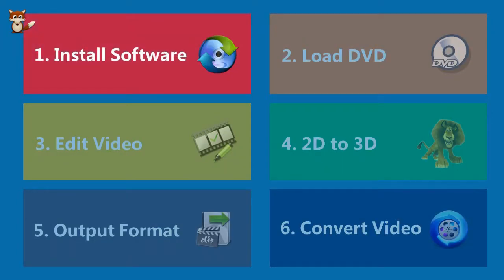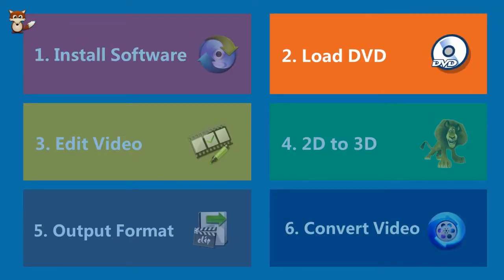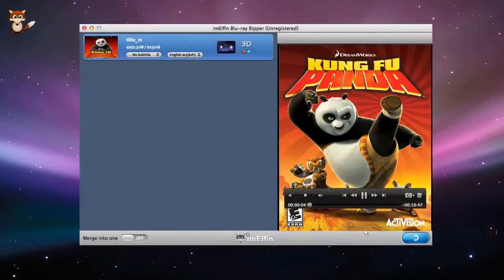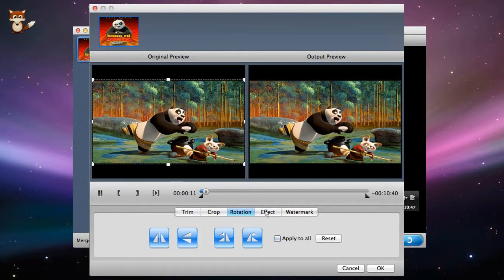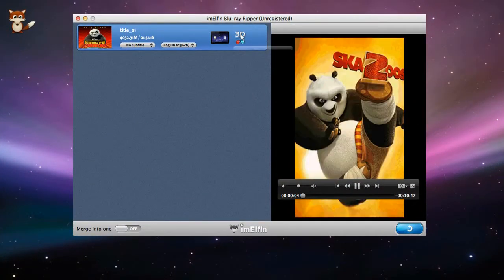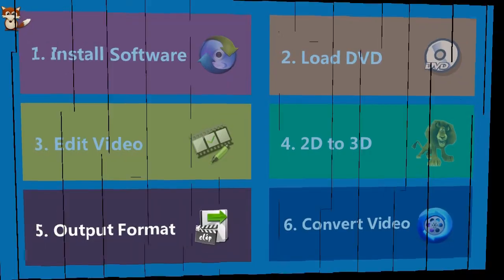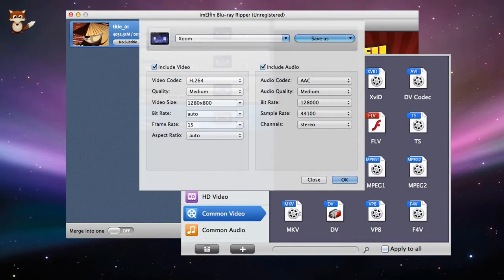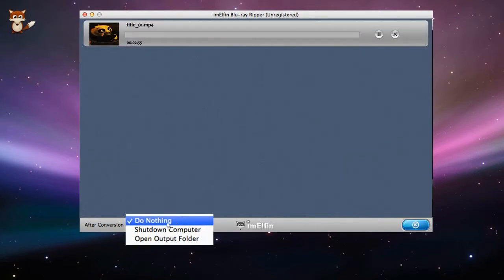ImElfin Blu Ray Ripper for Mac, Rip Video from any Blu-Ray or DVD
Main Features:
# Rip protected Blu-Ray and DVD
# Convert to 100+ video formats
# Edit video even faster and easier
# Playable on various media players